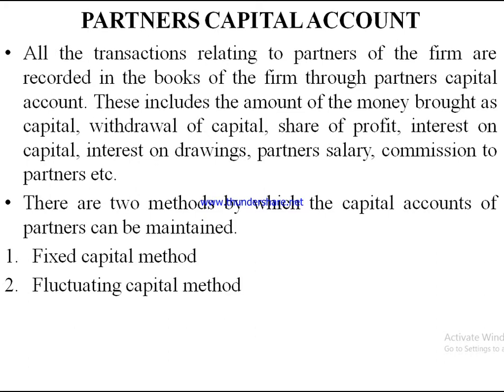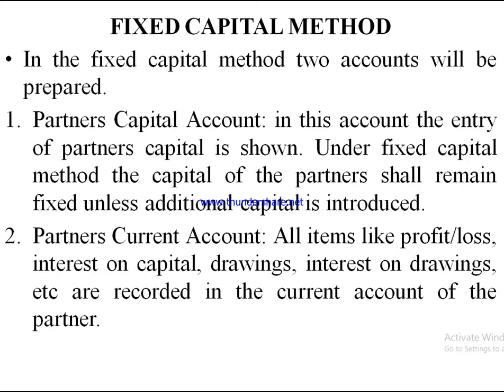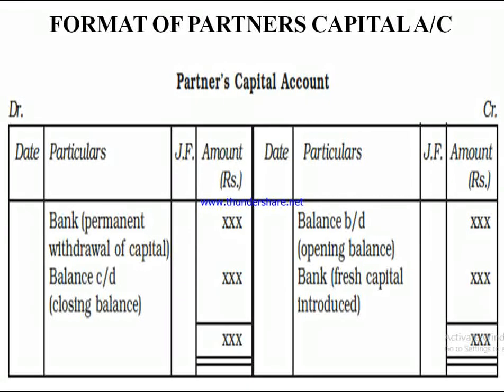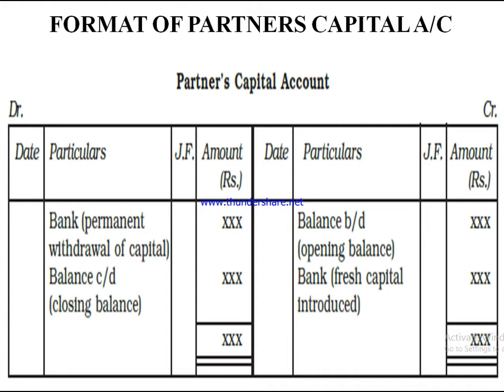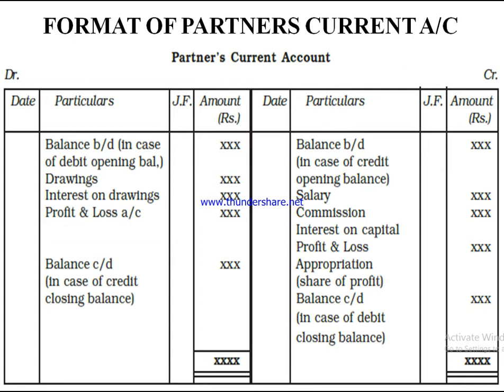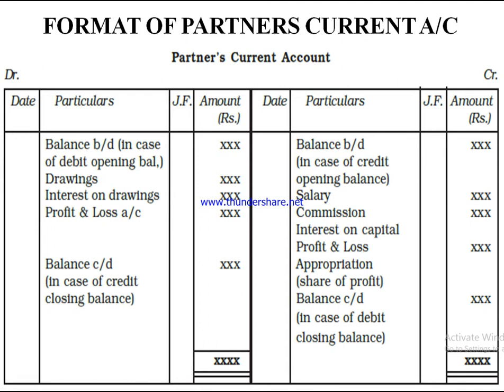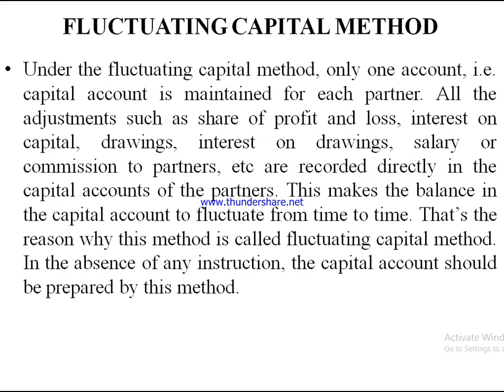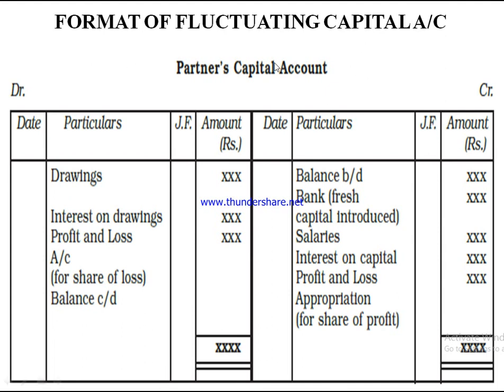PlusTwo Accountancy: # Class 21 - Partners Capital Account #